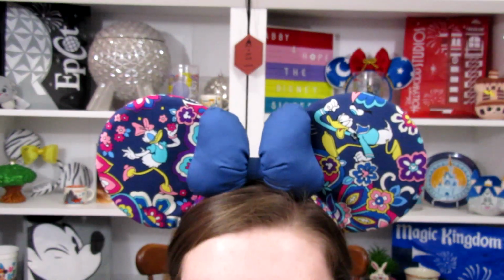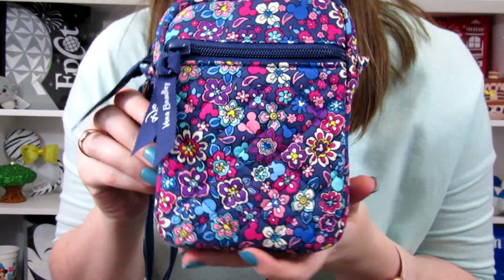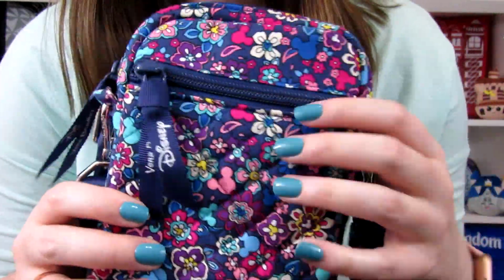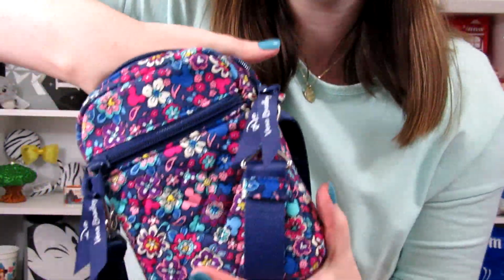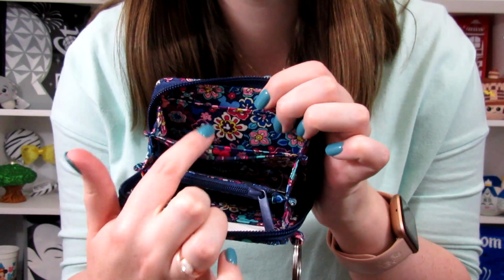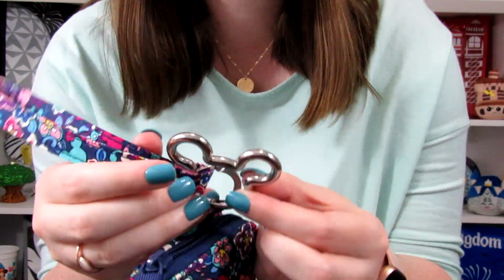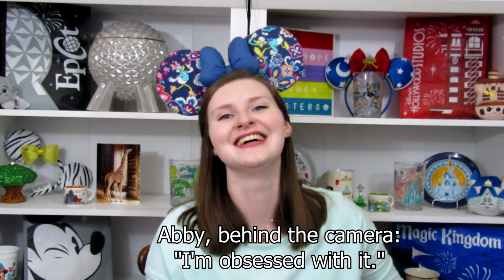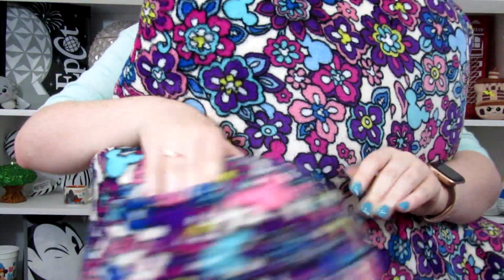New Disney Vera Bradley Haul | Sensational Six Paisley Collection 2021 - TheDisneySisters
In today's video, Hope shares her newest acquisitions from the new Vera Bradley + Disney collection!

If you'd like to send us a postcard or mail, we'd love to hear from you!